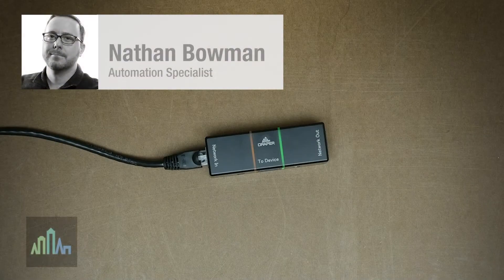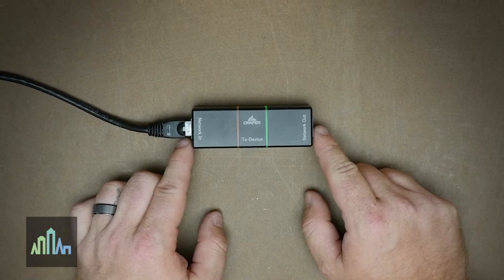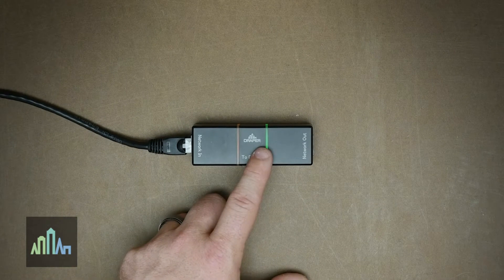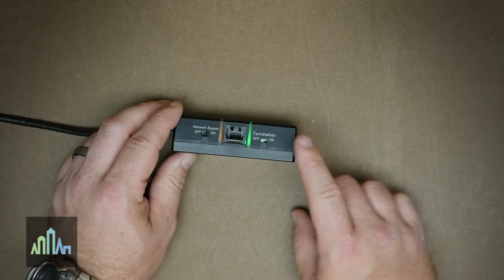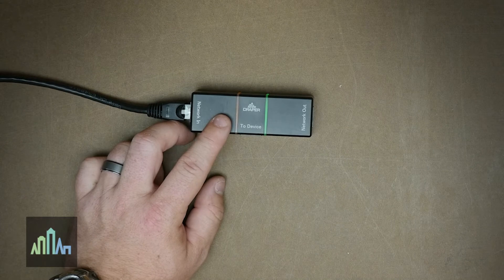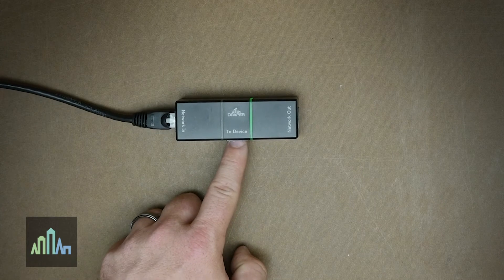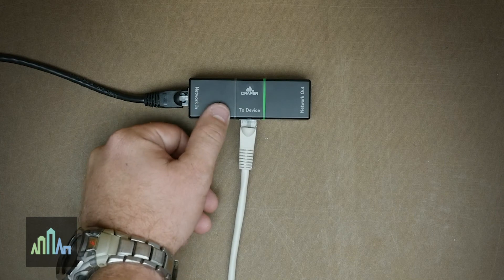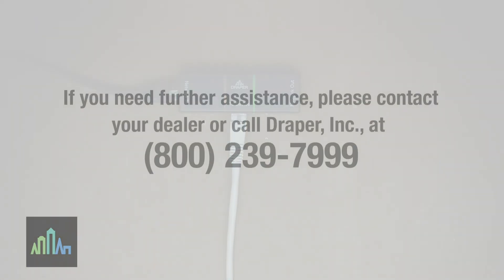Product Demo: Intelliflex I/O® - Network Device Connector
In this video we will discuss key hardware features for the Intelliflex I/O Network Device Connector. Which makes automated shade control and maintenance easier than ever.

If you have any other questions reach out to your Draper Inside Sales Consultant or your Regional Manager at